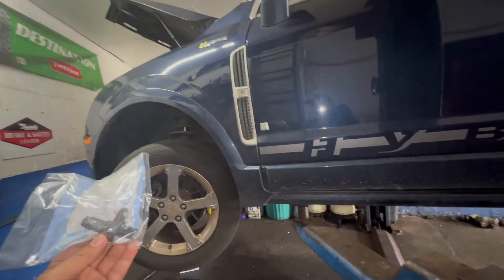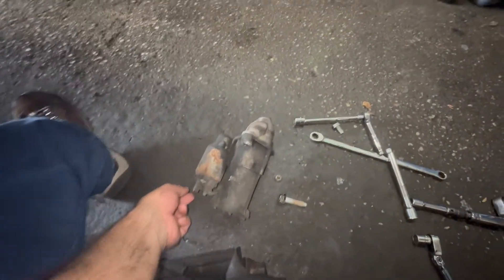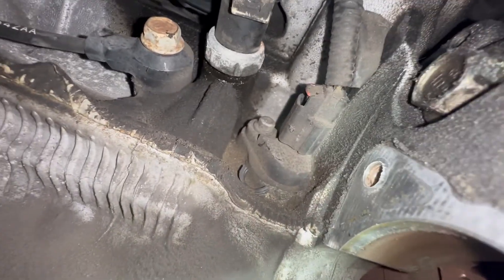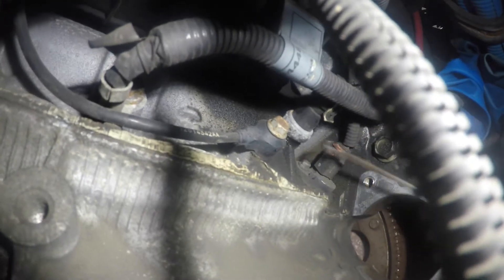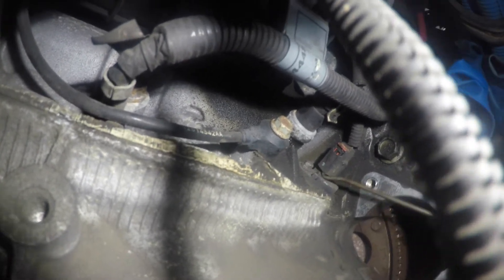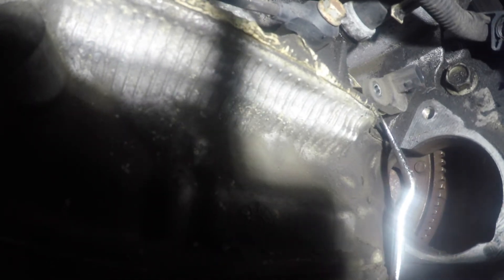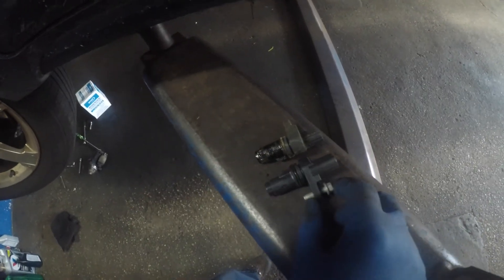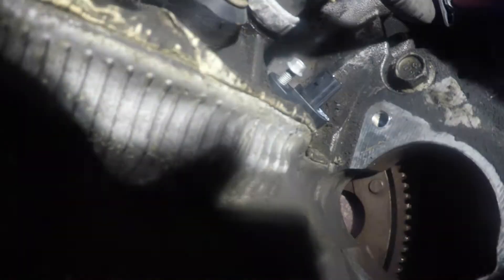crank sensor saturn vue